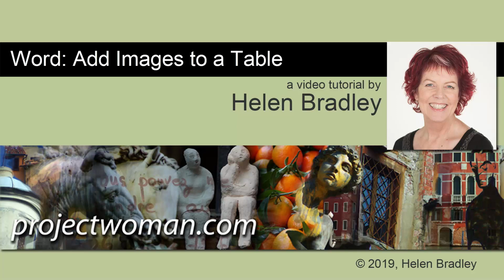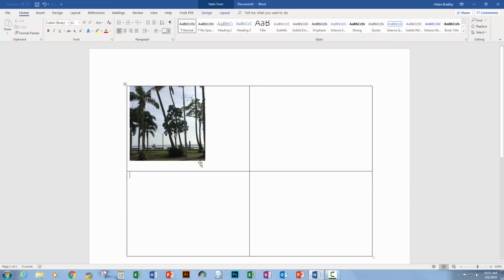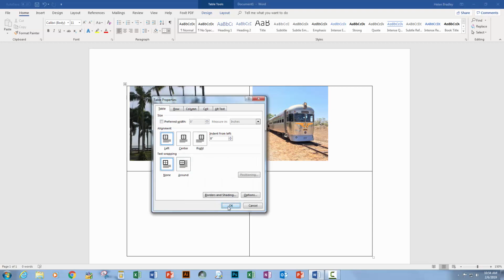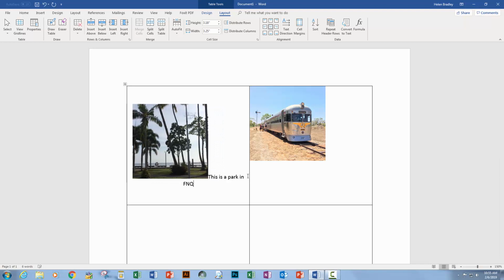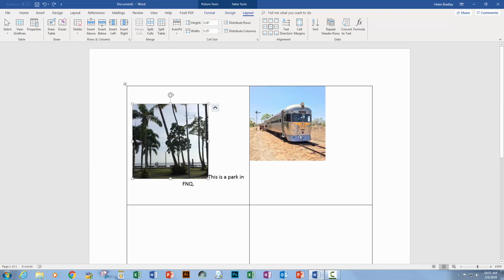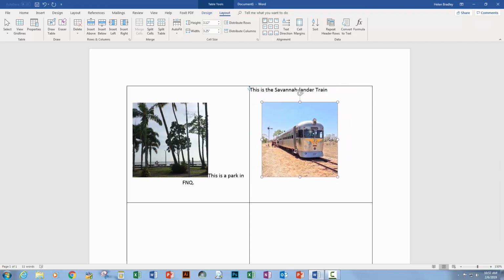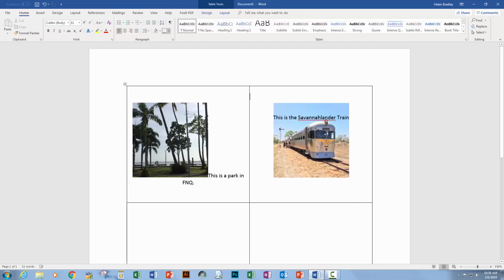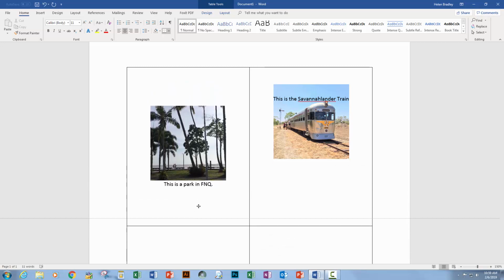Word - Images in Tables - How to place & position pictures in Word Tables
Learn how to add images to tables in Microsoft Word. You will also learn to position images in the table the way you want them to look and to have the text around the image behave a you want it to behave. Microsoft Word doesn't make this as easy as it should be to do but I'll help you out by showing you how do to this.